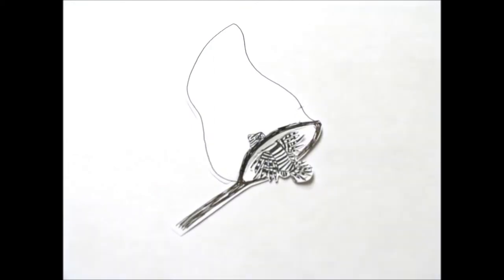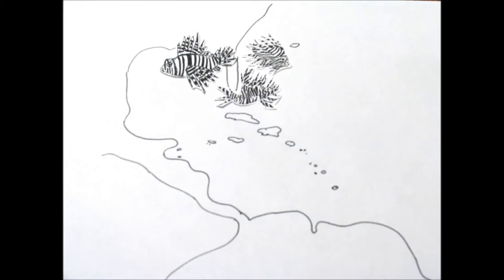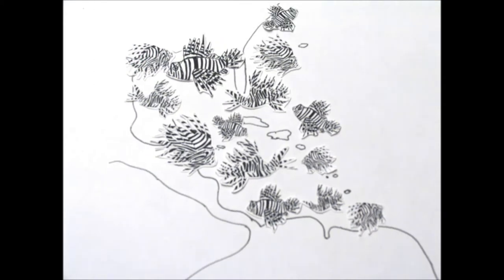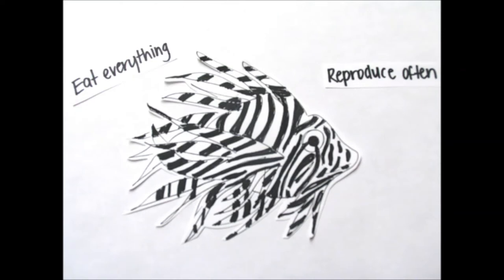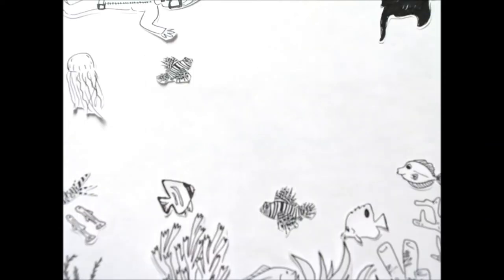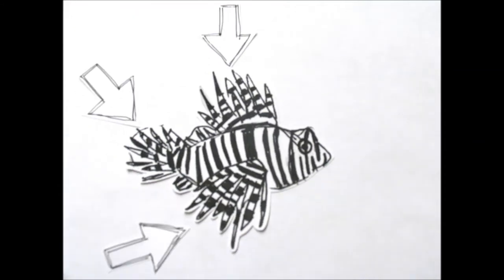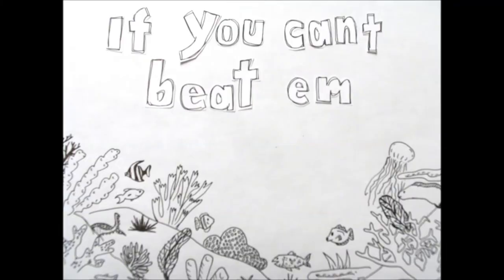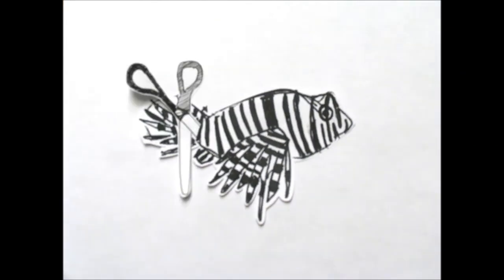The Lionfish Invasion